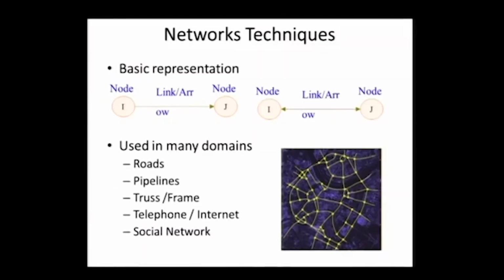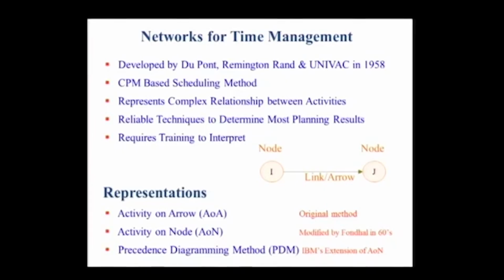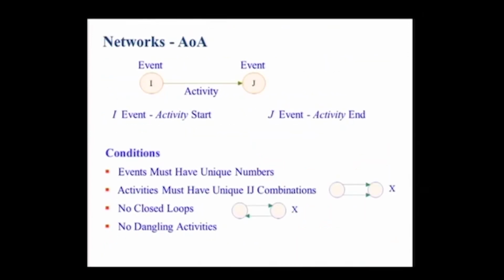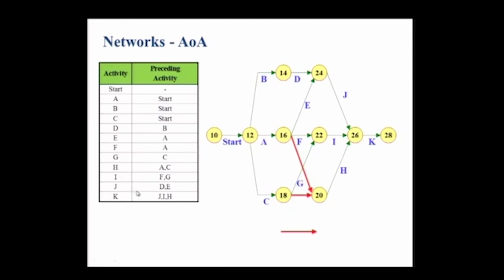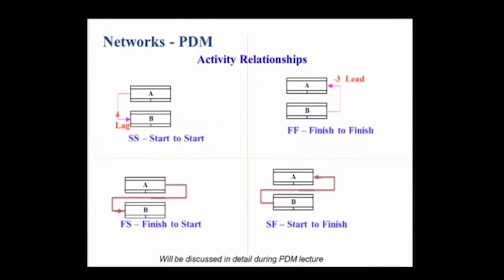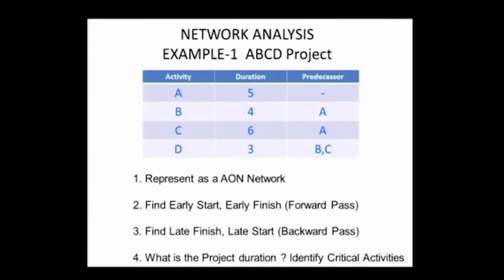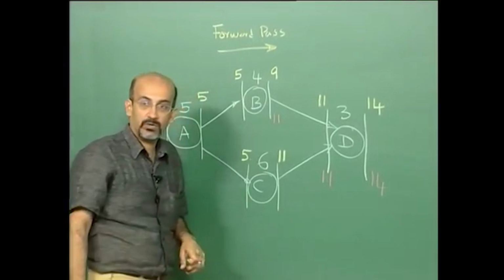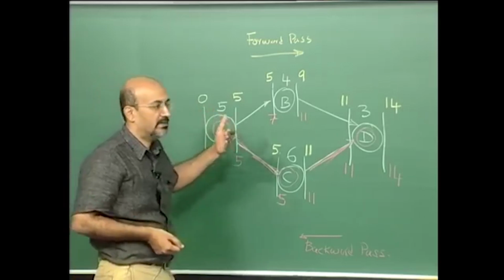Networks - Introduction, Techniques